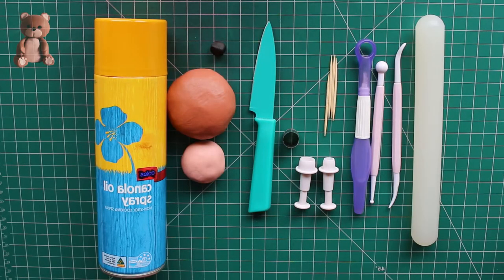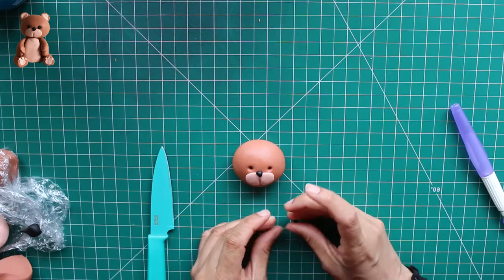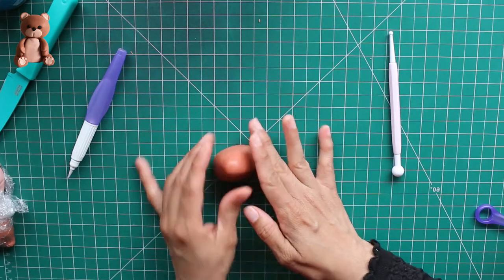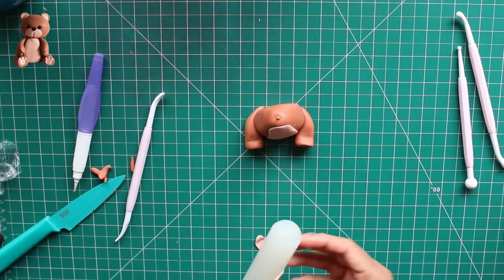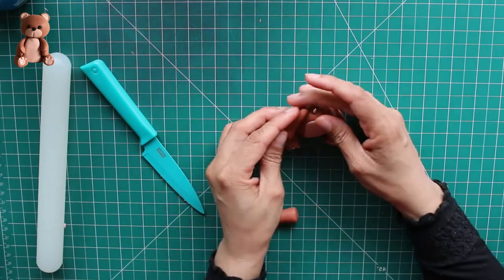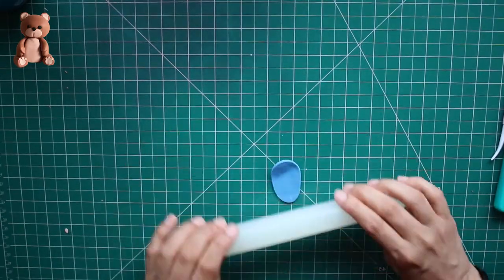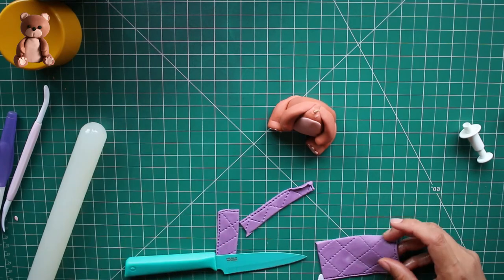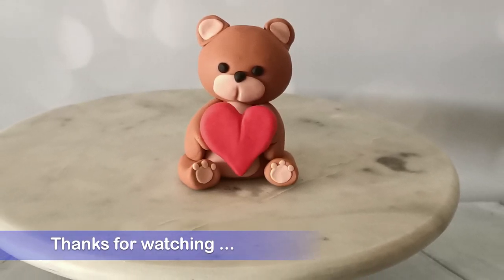5 ways to make a CUTE TEDDY BEAR with gum paste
In this video I'll show you how to make a teddy bear with gum-paste and how you can customise the same basic teddy in 5 different ways to suit your needs

You’ll need

🍯 Gum-paste in following colours

- Teddy brown (or any colour of your preference)
- Skin tone

- Black

🍯 Rolling pin
🍯 Cutter or Knife
🍯 Non-stick spray or cornstarch with icing sugar (for dusting)

🍯 Food grade skewers (or simply toothpicks)

🍯 Modelling tools
- Ball tool

- Veining tool

- Wheel tool (for quilting and stitching design)

You can still follow this tutorial if you don't have the above modelling tools. You can use your fingers and any pointy object like a toothpick or end of a paint brush to follow the tutorial. If you don't have the wheel tool for quilting design on the blanket, you can make your own design like adding patterns of flowers or plain small dots to the blanket for baby shower teddy version.